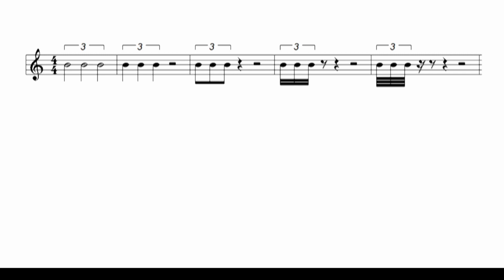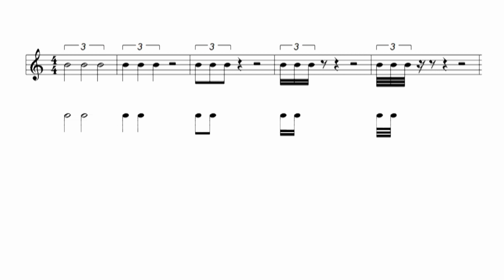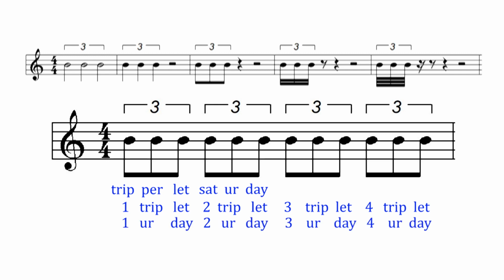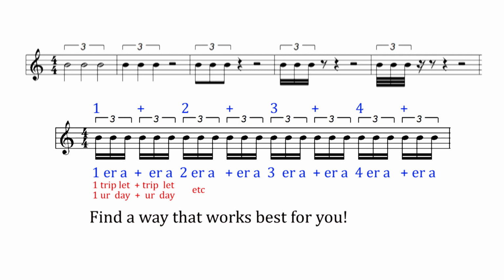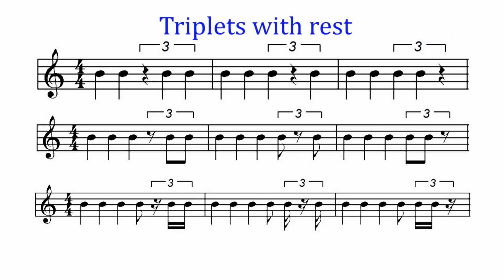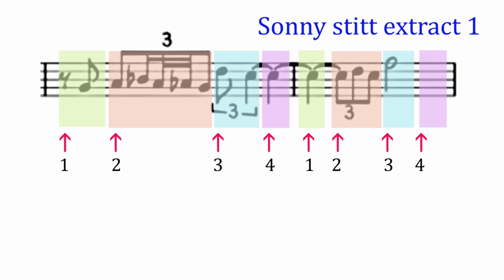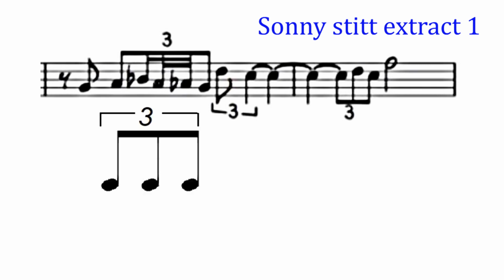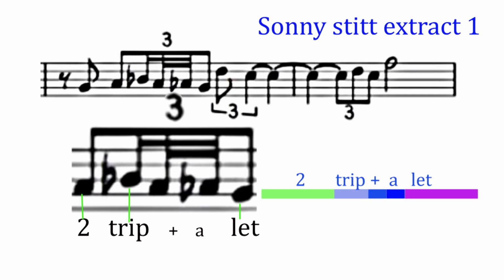Playing triplets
This video will explain how to count and play complex triplets.